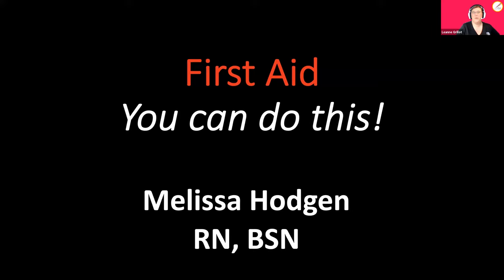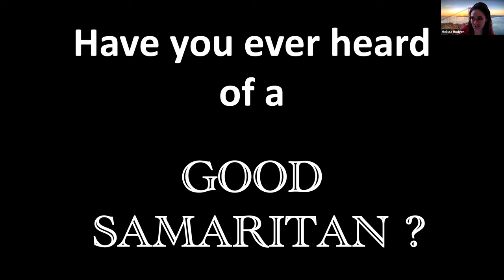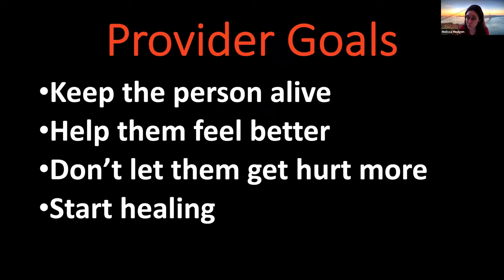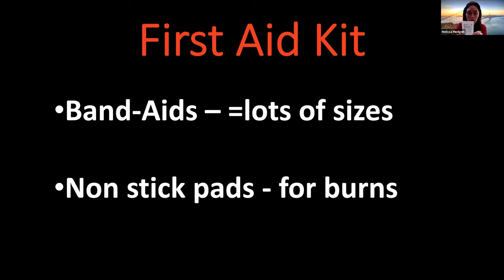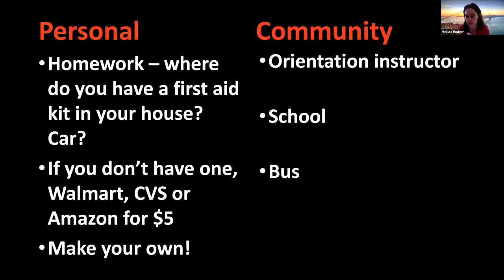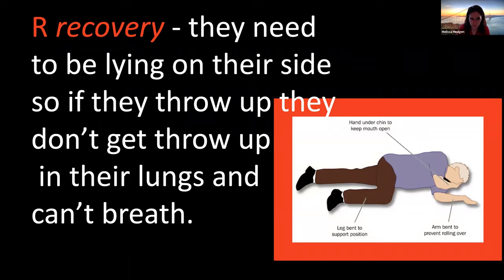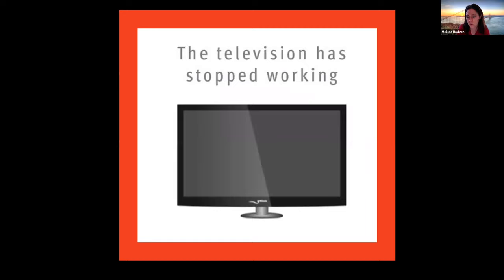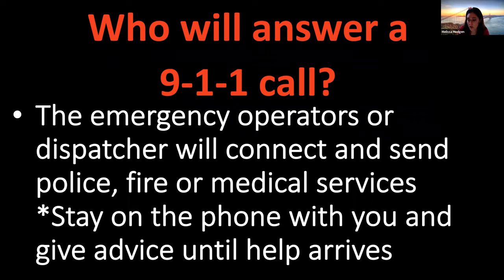What to Do in an Emergency?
How do you get help when something scary happens to you or your friend? What can you do to help and what stuff do you need? Together we will identify and answer questions to help you feel more confident when surprises happen by learning how to act in an emergency and basic first aid.

Instructor:  Melissa Hodgen

PRIMARY CORE OR ECC AREA:  Independent living skills
PREREQUISITE KNOWLEDGE: None

LEARNING OBJECTIVES : How to recognize an emergency, safely help, who to call, etc. How to care for a burn and someone who may be choking.

MATERIAL NEEDED: Band-Aid
Optional:1st aid kit